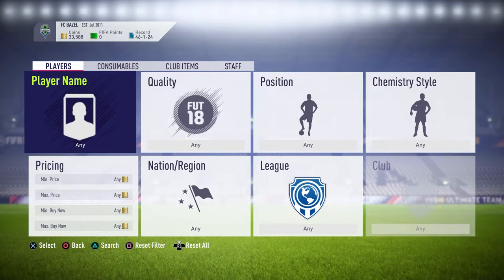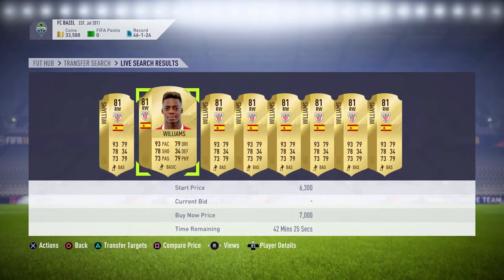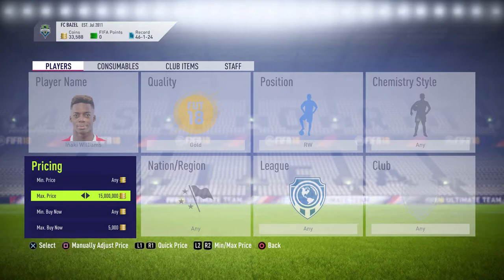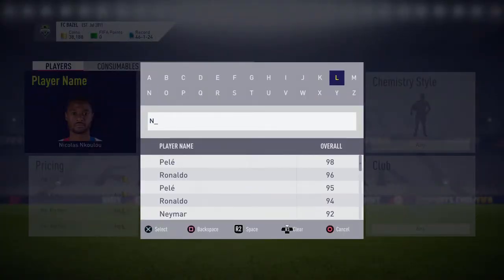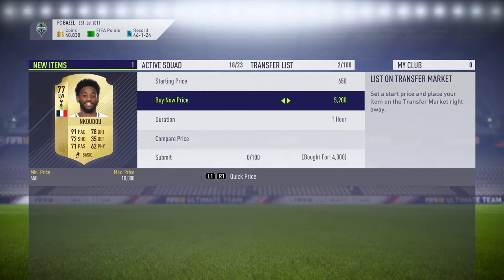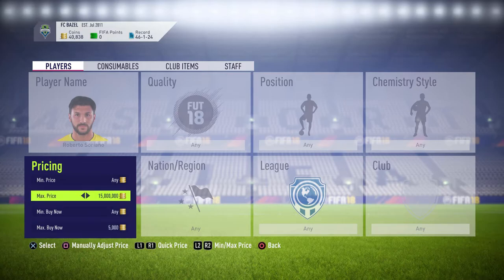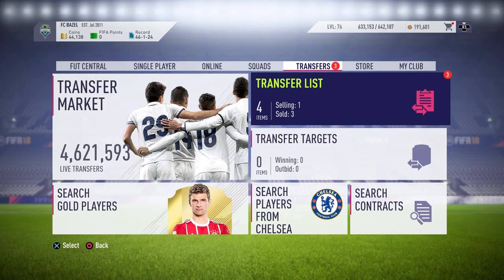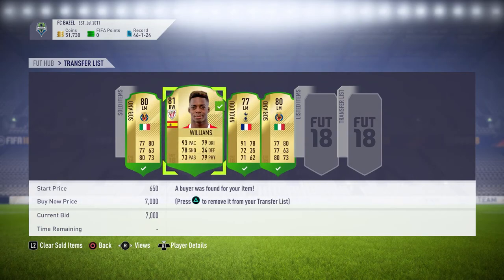HOW TO MAKE 100K COINS IN AN HOUR! - INSANE SNIPING FILTER!!! - (FIFA 18 INSANE TRADING METHOD)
In today's video i will be showing you how to make insane profit on fifa 18 ultimate team with a simple trading method with 3 different players!

if this video helped you in anyway let me know if the comments down below!